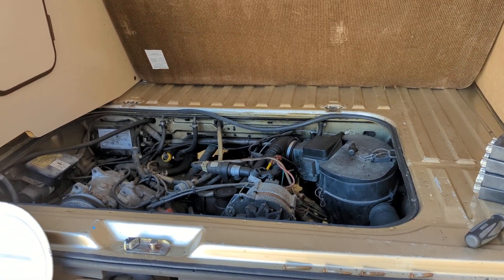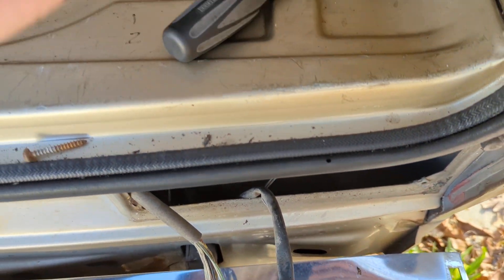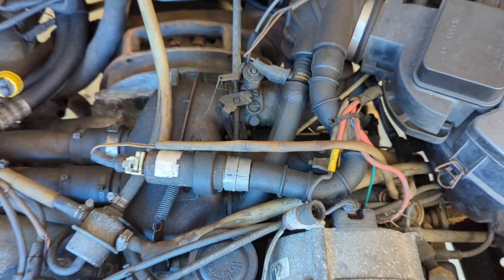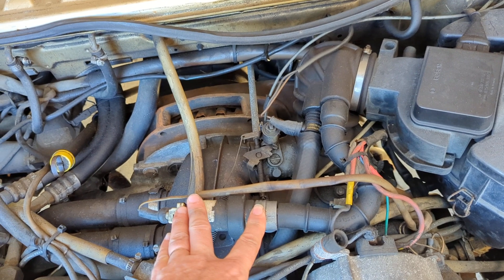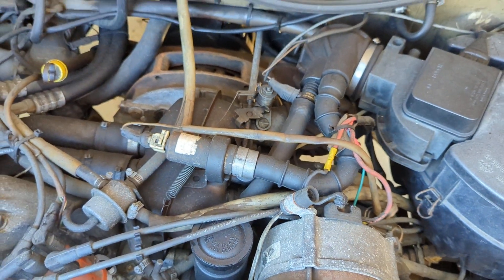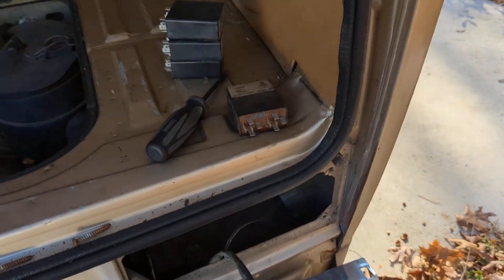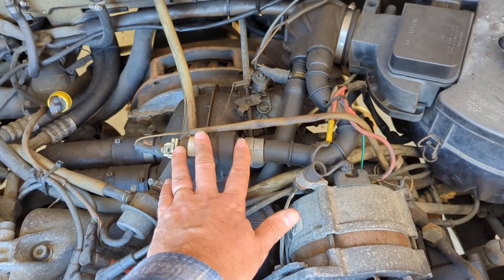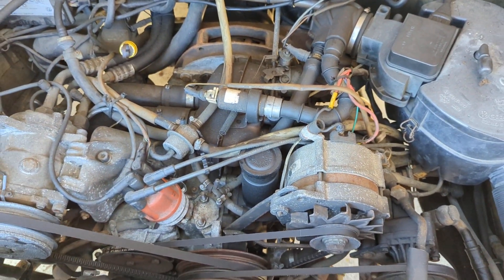2.1l Vanagon Idle Control Unit location, function and testing.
Do you have a fluctuating or high idle?  This is what you should be looking at and testing.